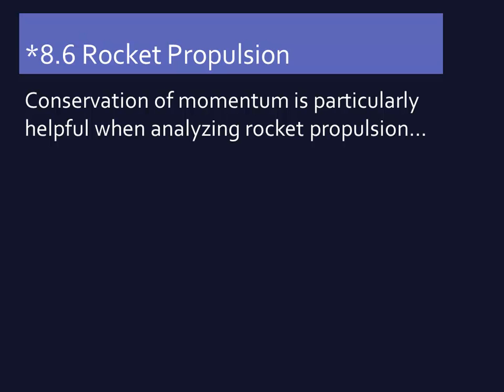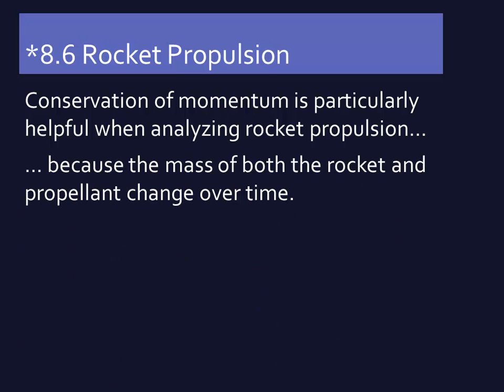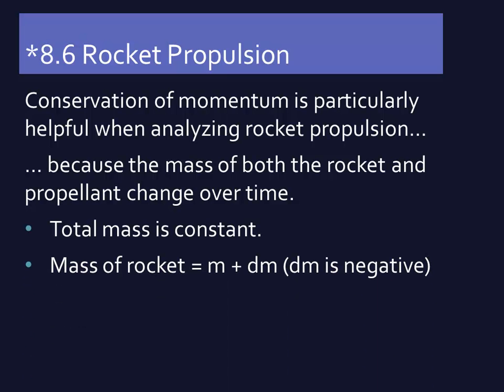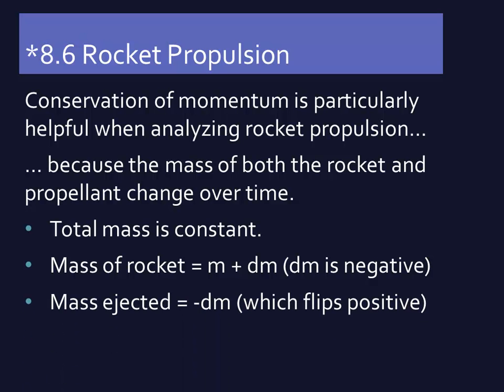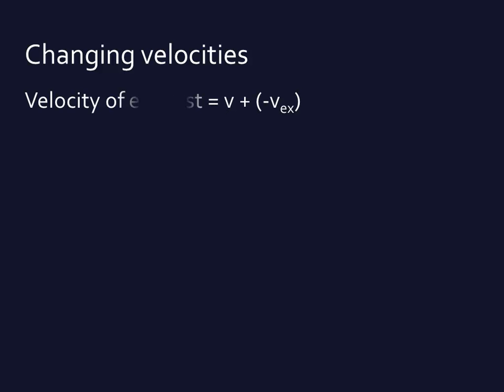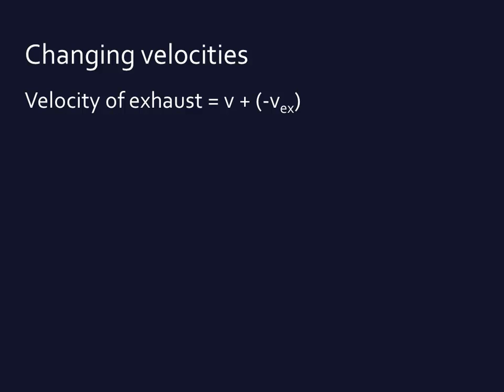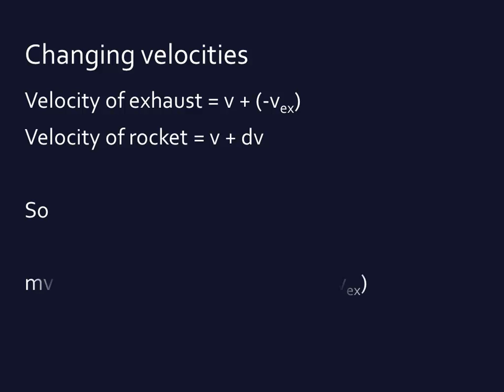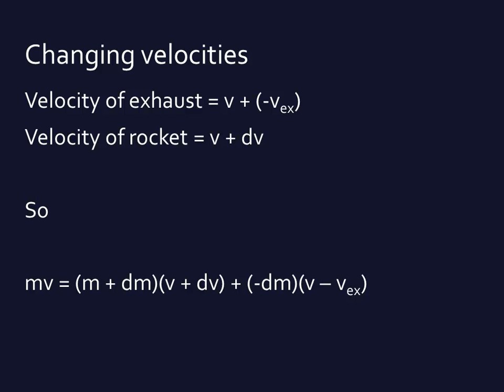8.6 Rocket Propulsion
This 12 minute video looks at section 8.6 of Young and Freedman's University Physics on the how conservation of momentum sheds light on rocket propulsion.
A couple errors in the video. First, it should be v (fuel in relation to coordinate frame) = v (of rocket) - v (exhaust in relation to rocket)--so v (fuel) = v (rocket) - v (exhaust).
Second, the final formula should be v - v0 = v (ex) * ln (m0/m). I had the m0 on the bottom.